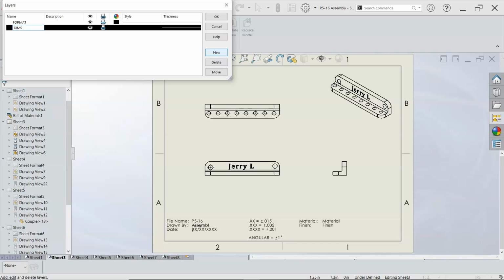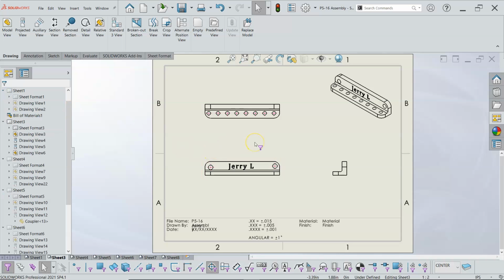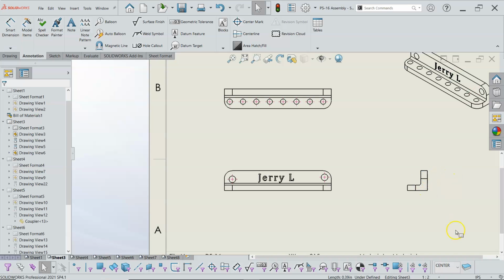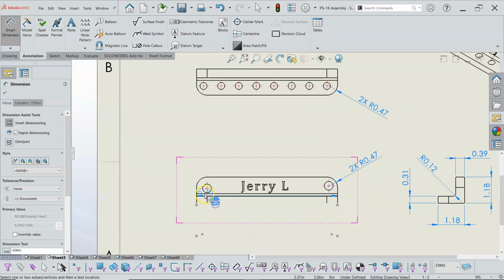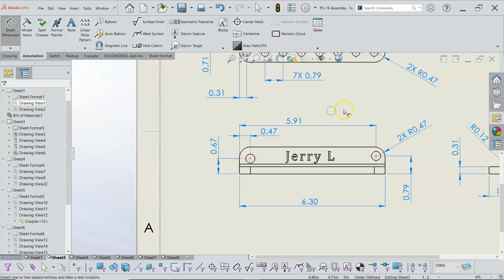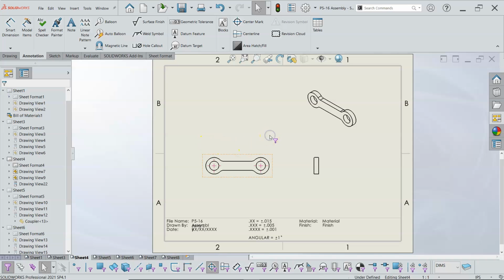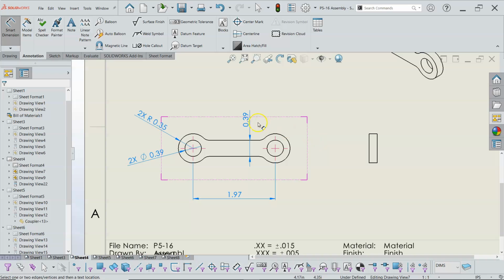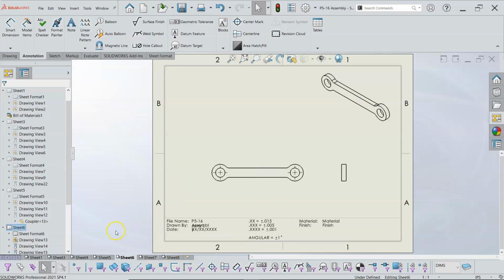20210926 A4 Dimensions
Detailing - Dimensioning